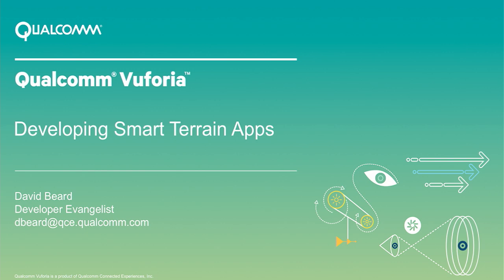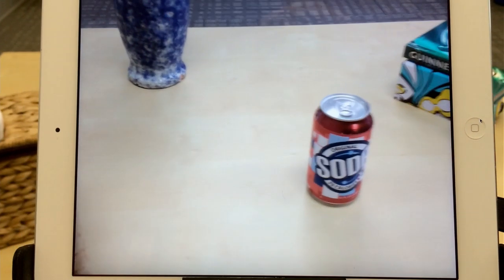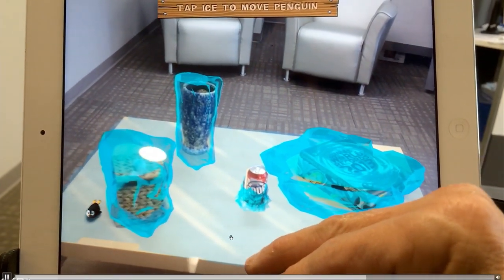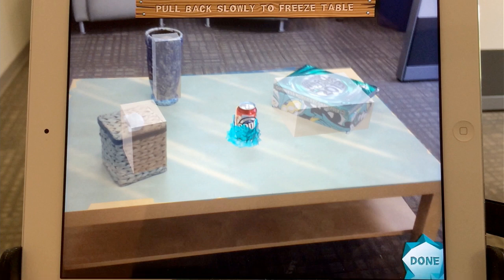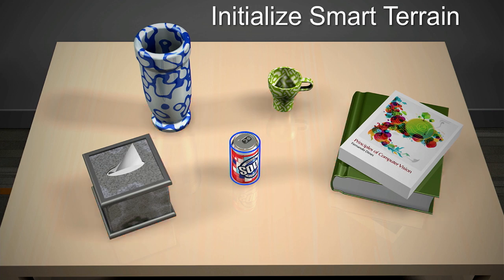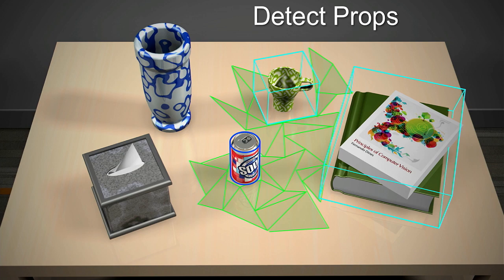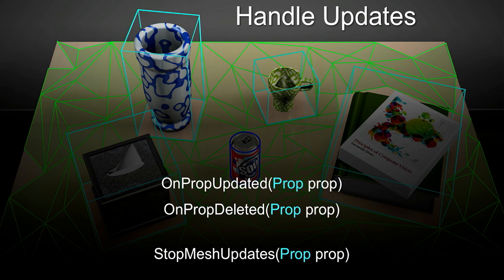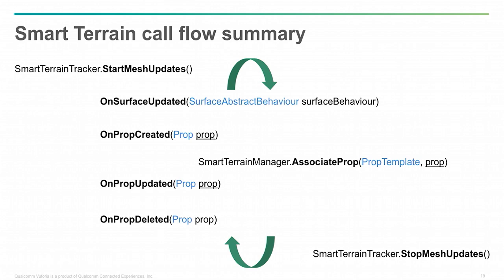Unite 2014 - Developing with Vuforia Smart Terrain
David Beard (Qualcomm) explains  Vuforia Smart Terrain™, a new feature that gives apps the intelligence and awareness of objects and environments, gives a technical review of Smart Terrain in Unity and shows developer workflows and best practices.